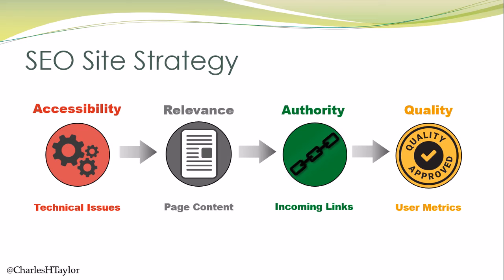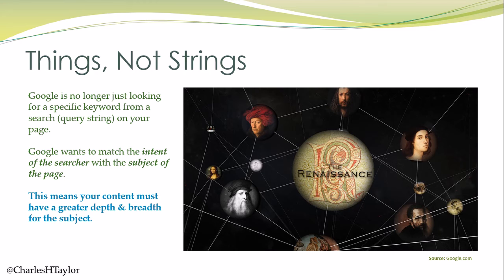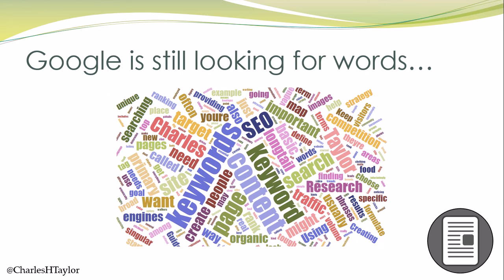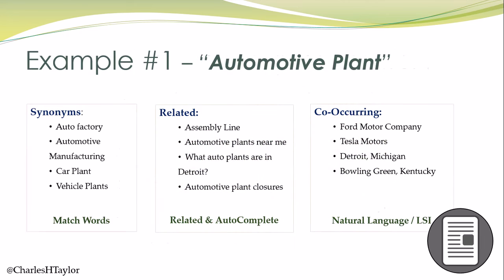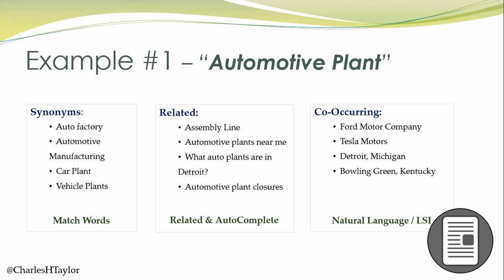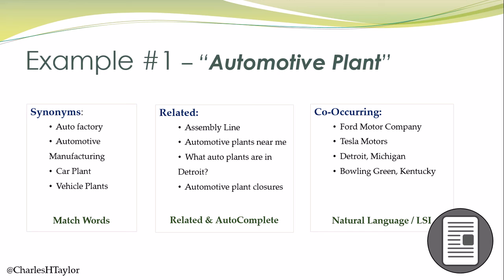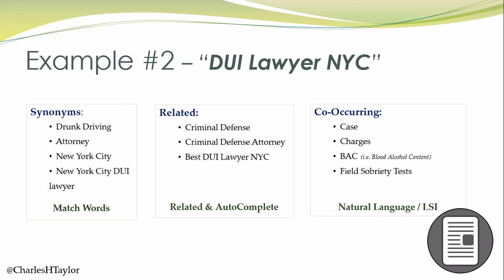SEO Series: Things, Not Strings by Charles Taylor SEO Obsessive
Charles Taylor, SEO Expert, dives further into the SEO concept of "Things, Not Strings", first discussed by Google in 2012.  In volume #2 of the series we discuss what exactly Google is doing when they evaluate a page for "Things, Not Strings" and the types of keywords the algorithm is looking for in your content.